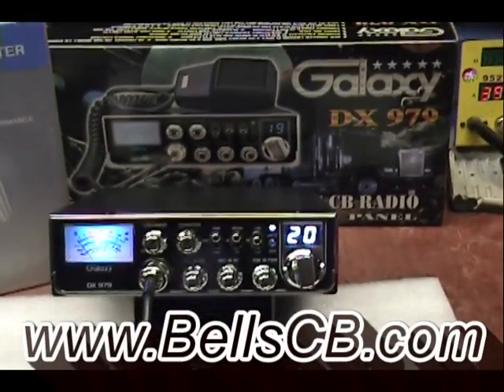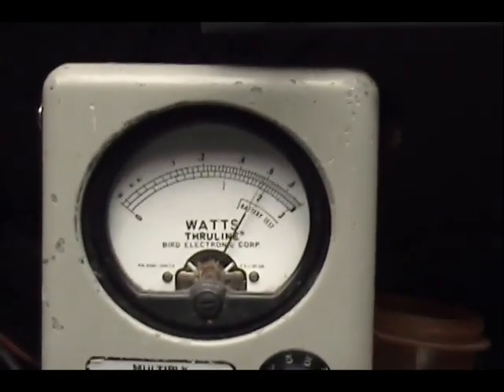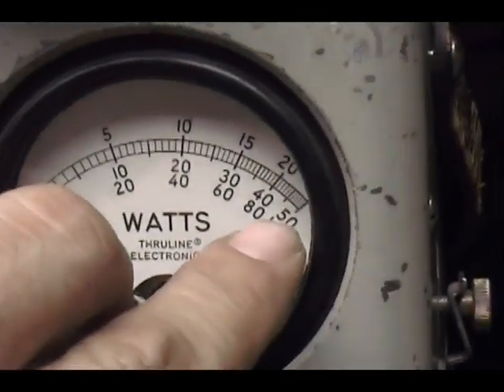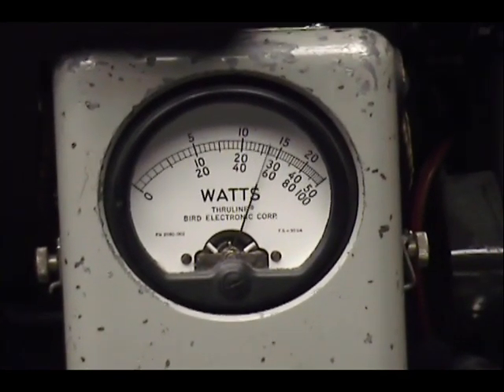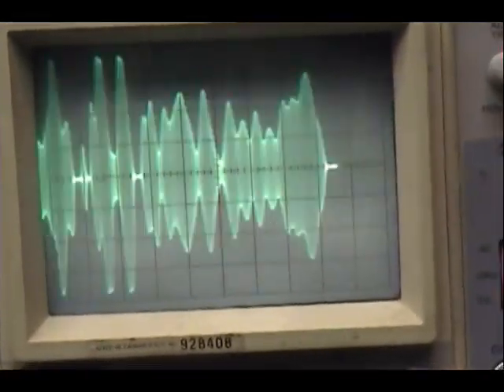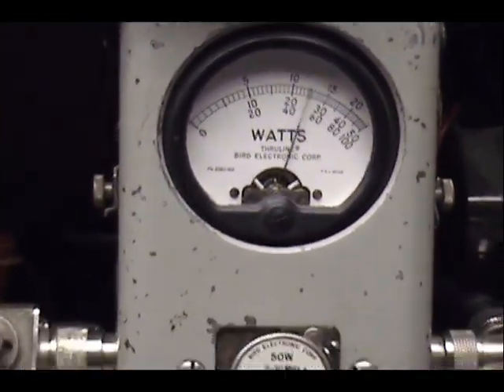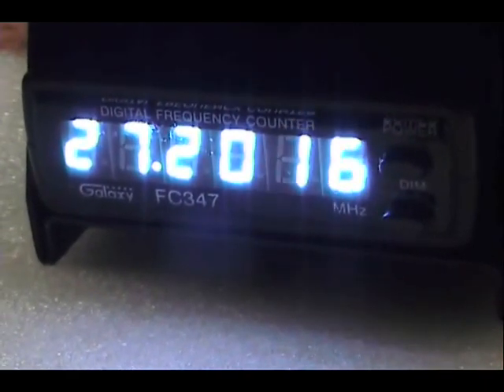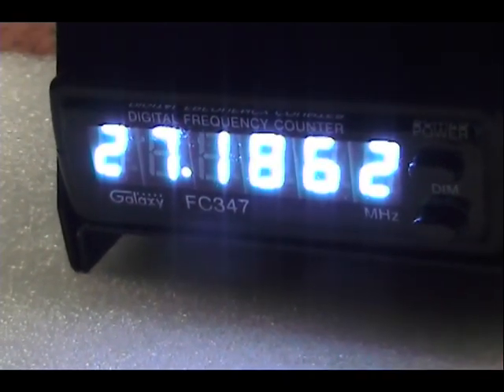Galaxy DX-979 Tune-up Report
Galaxy DX-979 Tune-up Report for Jami in TX on 5-1-12